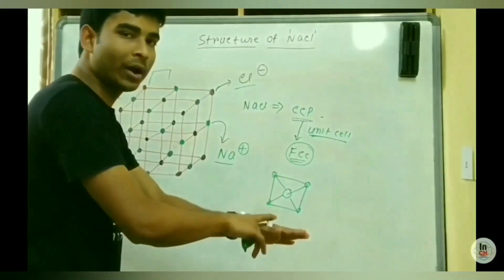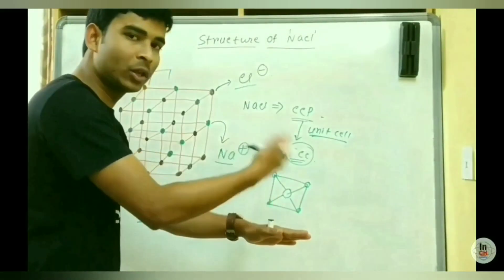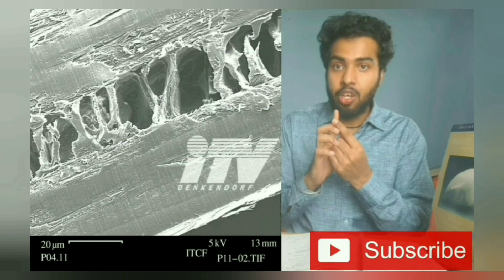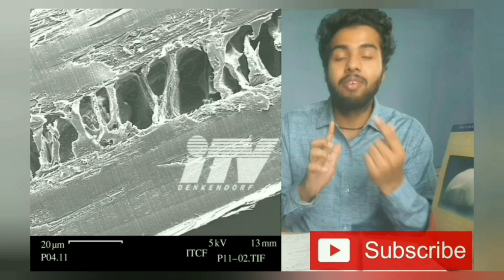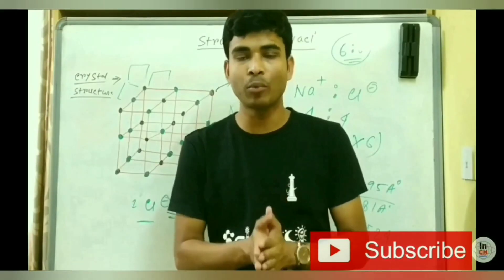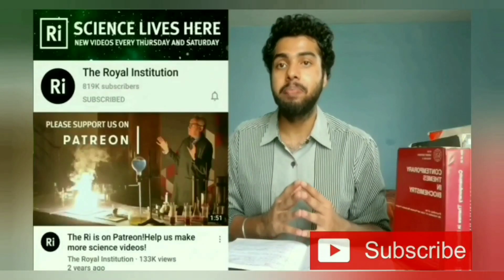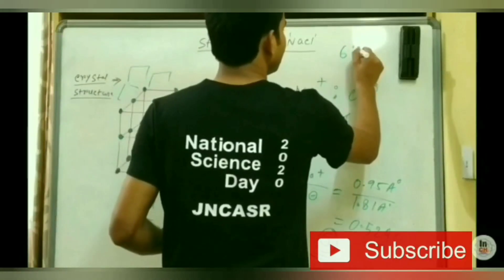TIFR GS Exam Preparation Tips and Strategies || My Experience || How to crack by Self study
Hi Friends,
Welcome to
"INSPIRE CHEMISTRY"